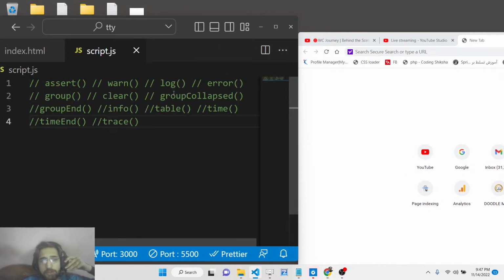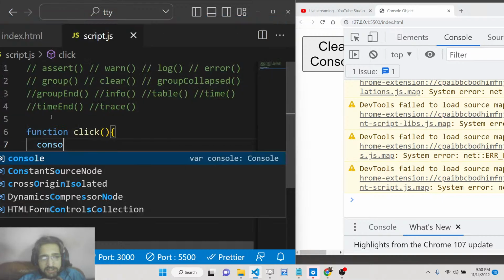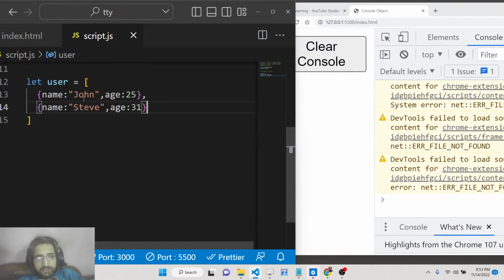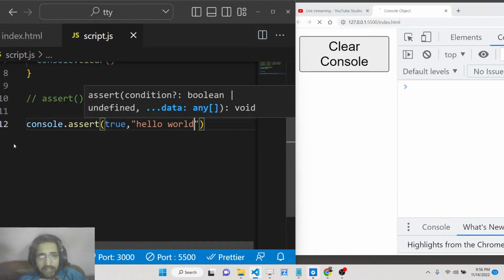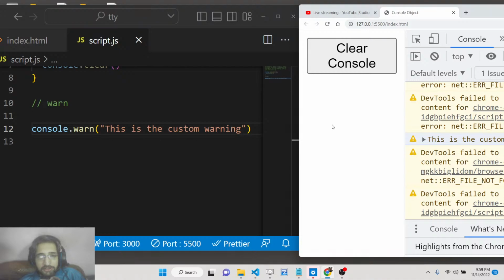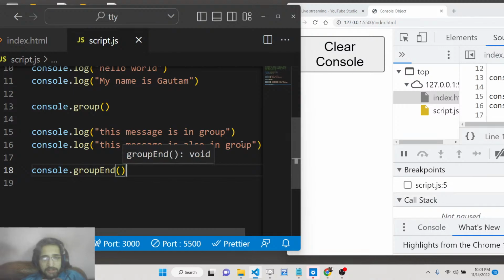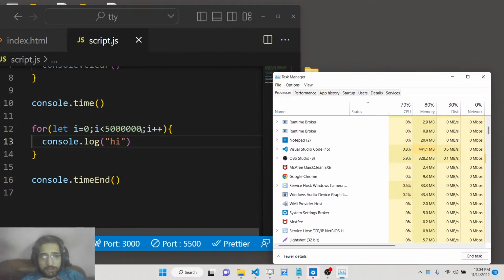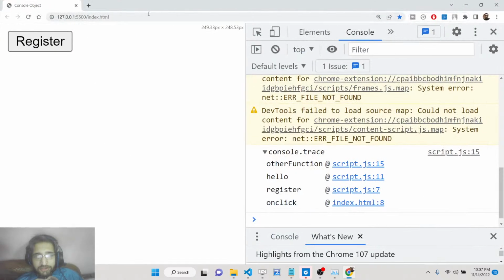Javascript Console Object Crash Course Explained All Methods of Console in Browser With Examples